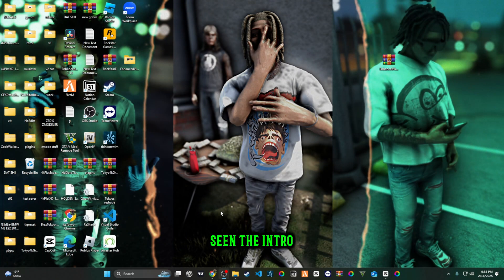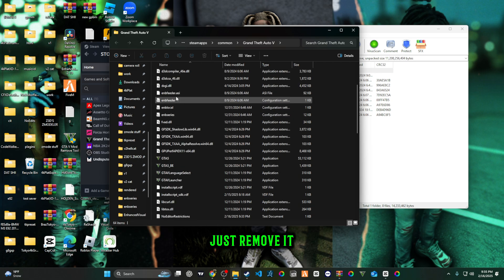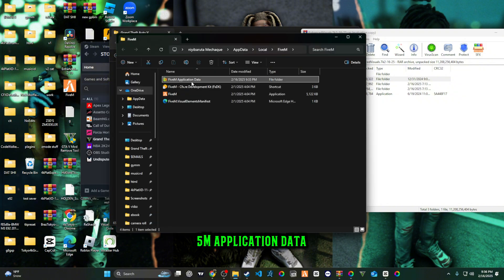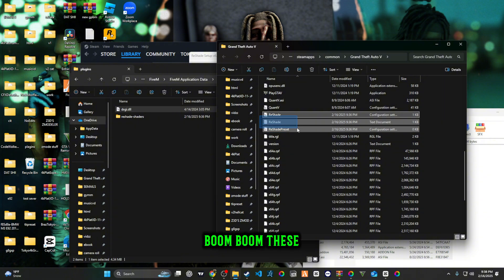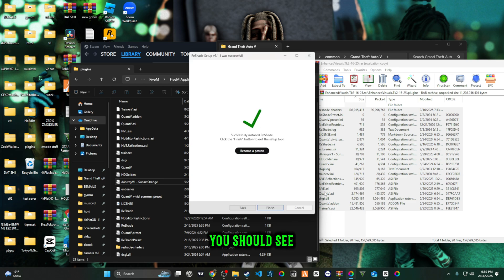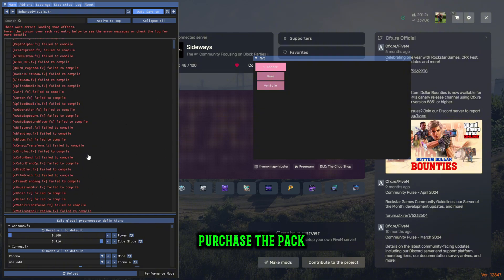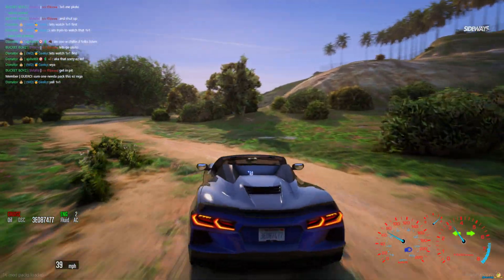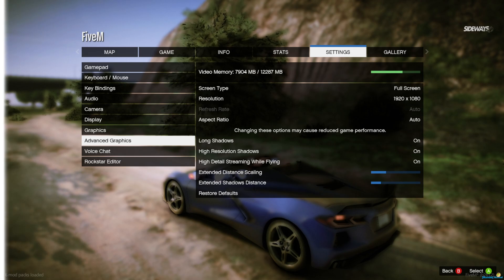Fivem Best ultra realistic Graphics pack (2025 TUTORIAL)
BEST Possible FiveM Graphics of 2025! This video will show you how to install, and setup mods with reshade presets!

ID - itstokyoyt#4898

{TimeFrame}
0:00 - intro
0:10 - Shop New pack
0:34 - install Enb
1:22 - reshade1
2:07 - plugins1
2:38 - plugins2
2:48 - reshade2
3:22 - settings
4:21 - load-ingame
4:27 - ingame-showcase
5:10 - ingame settings
5:31 - shop